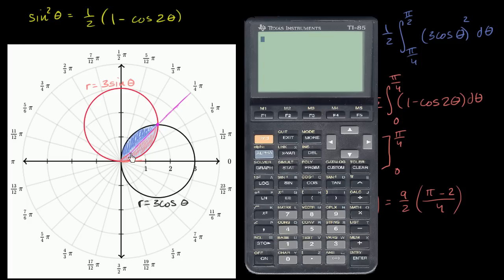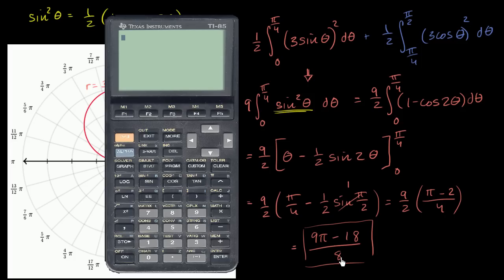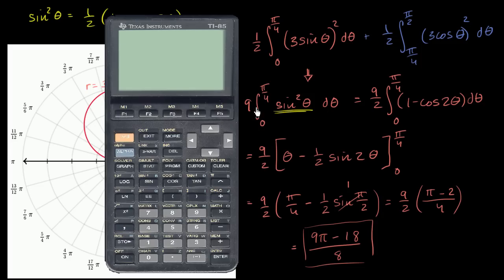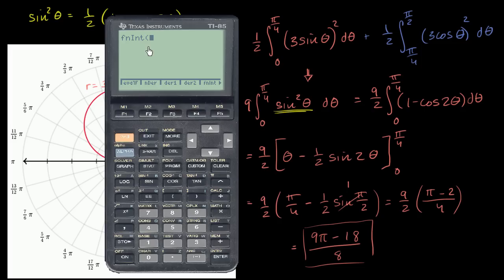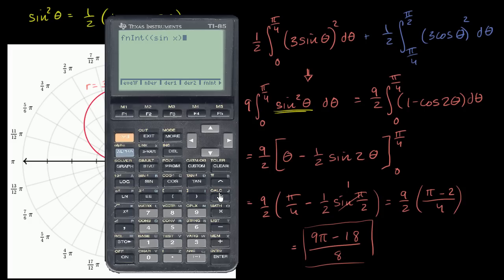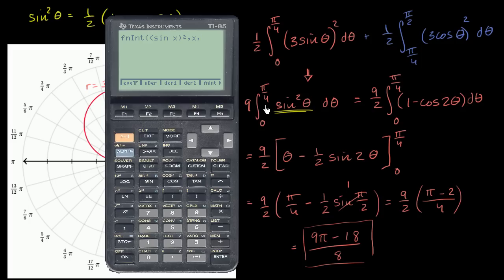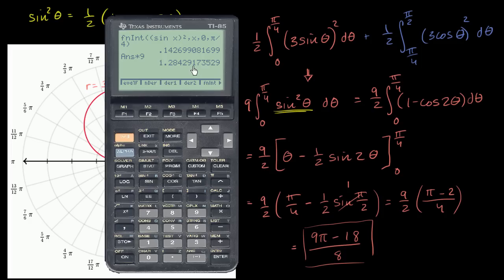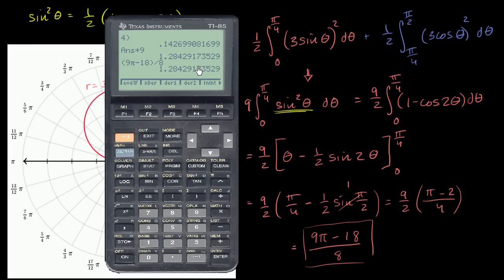Evaluating definite integral with calculator | AP Calculus BC | Khan Academy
Courses on Khan Academy are always 100% free. Start practicing—and saving your progress—now

Here we walk through how to use a graphing calculator to compute the integral found in the last video.